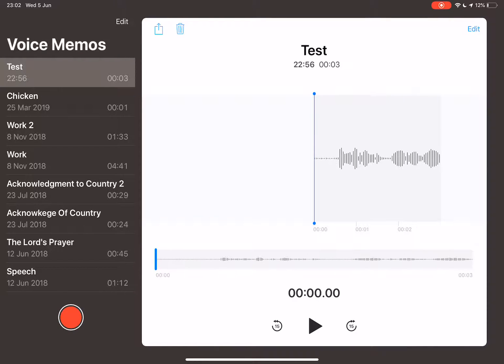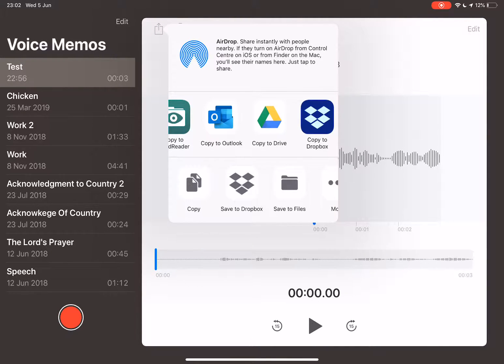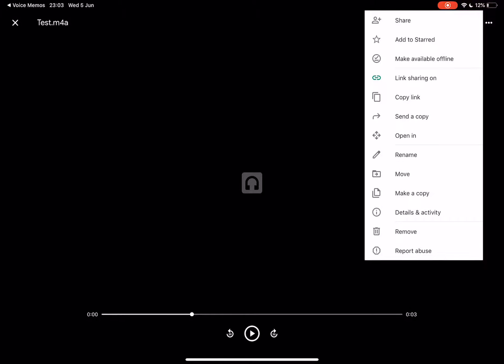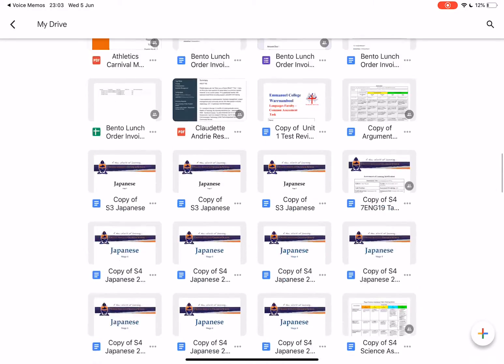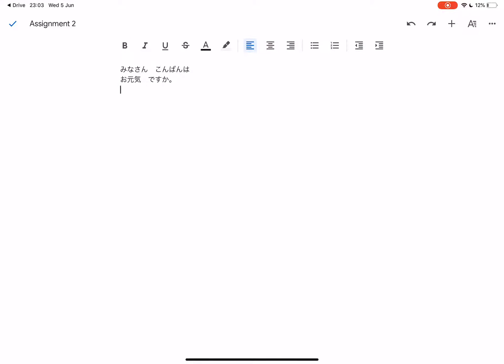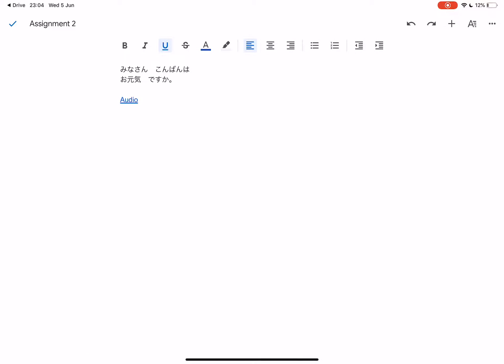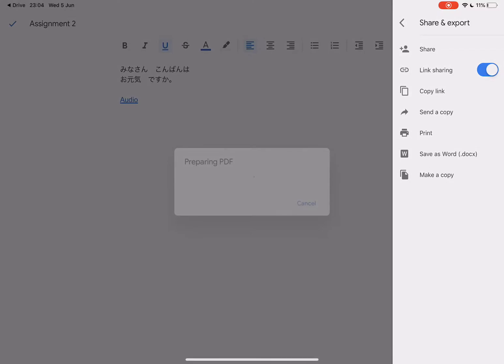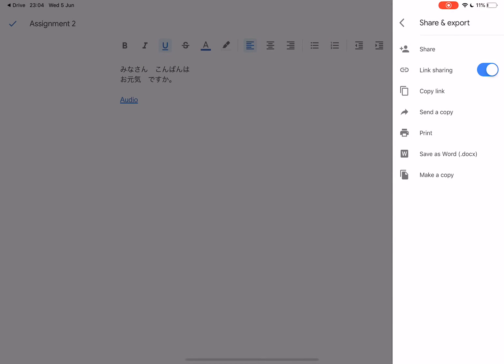Inserting an audio file into a google doc (iPad)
This video will show you how to insert an audio/video file into google doc and than download your document into a PDF.